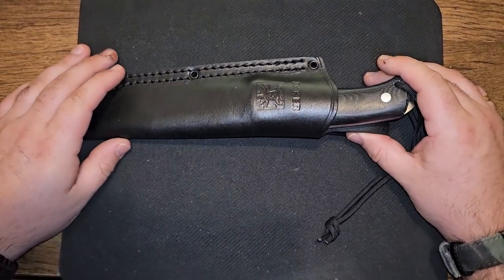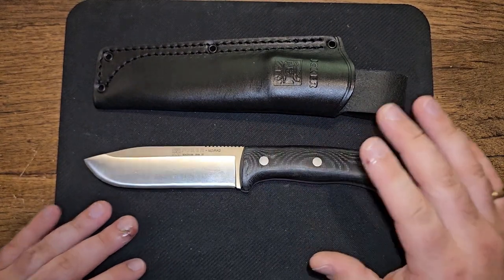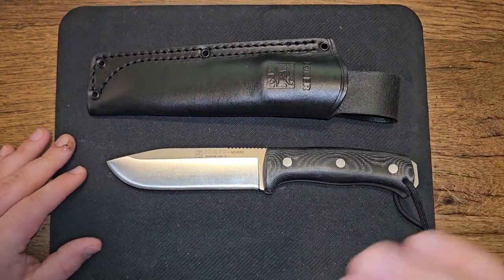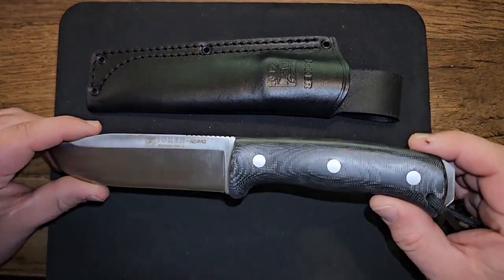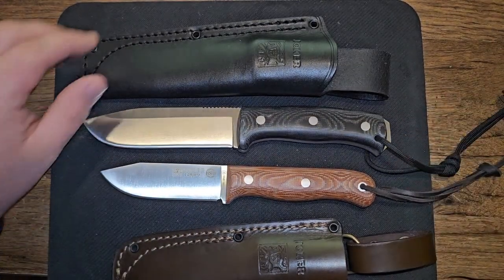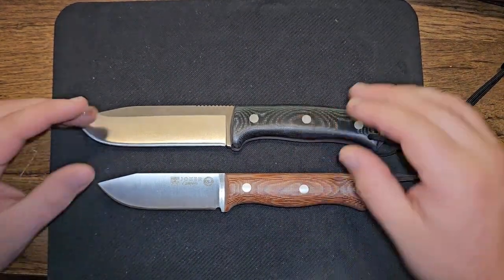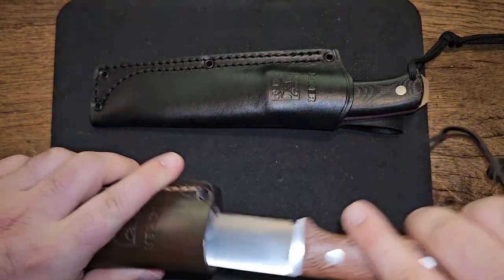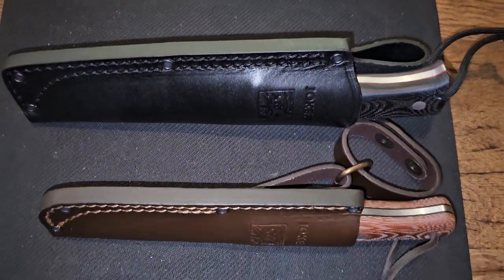Joker Knives Nomad and Campero Review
Joker knives Campero and Nomad